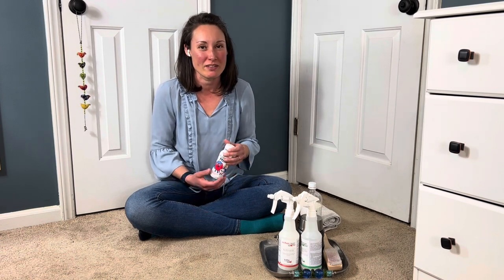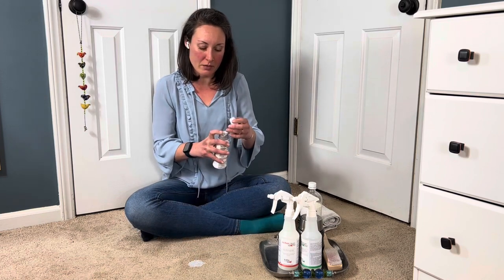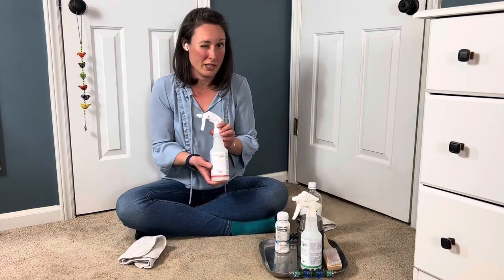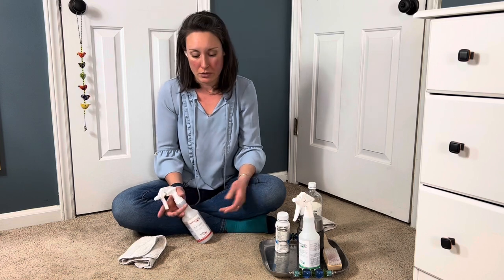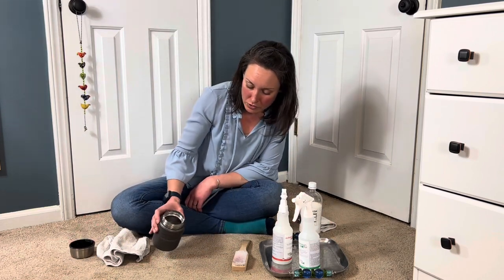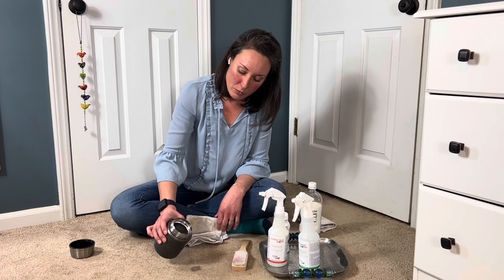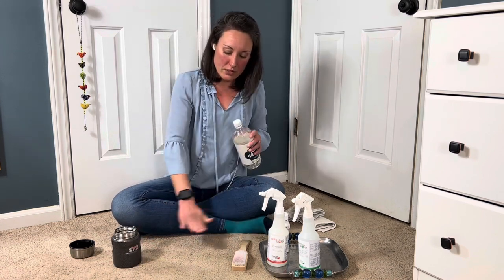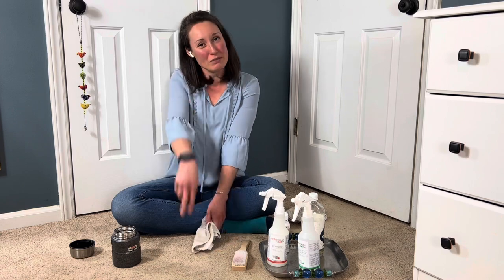Spot cleaning spilled milk on carpet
In this video we spot clean milk on synthetic carpet.

We can't know the history of the spot - what has happened in the past, how it was previously cleaned, the exact nature of the current spot you are working on, and what material you are working with, etc. Our goal is to educate you with helpful techniques and provide a freakin fabulous spot cleaner. These two, combined with your wonderful use of common sense and deductive reasoning skills, should allow you to successfully spot clean (or at least mitigate) most spots, thus causing unnecessary permanent damage.
Due to factors beyond the control of Katie on the Spot, no information contained in this video shall create any expressed or implied warranty or guarantee of any particular result. Katie on the Spot recommends safe practices when working with cleaning agents and/or with any tools seen or referenced in this video. Katie on the Spot assumes no liability for property damage or injury incurred as a result of any of the information contained in this video. Use this information at your own risk. Due to factors beyond the control of Katie on the Spot, any injury, damage, or loss that may result from improper use of these tools, equipment, or from the information contained in this video is the sole responsibility of the user and not Katie on the Spot. The information supplied in these videos is intended for educational purposes and I have made every effort to "quote my sources" as no man is an island (-John Donne!) and every interaction we have with another human is a building block in our lives.